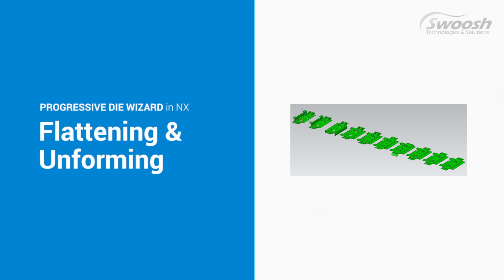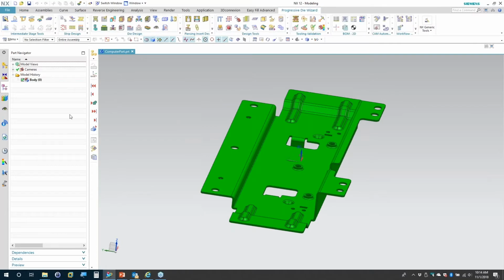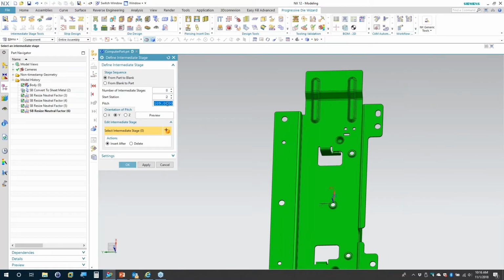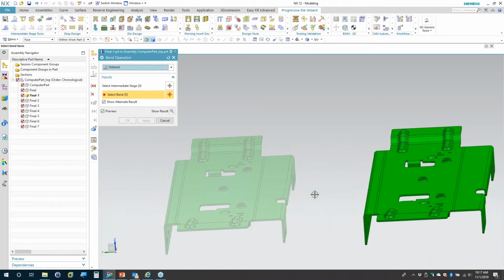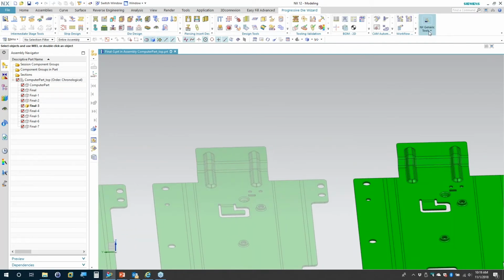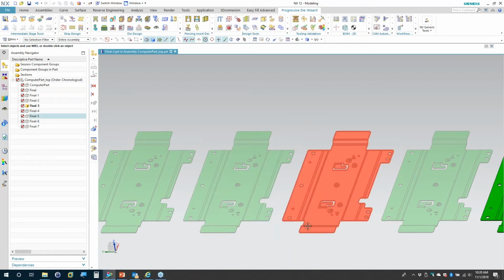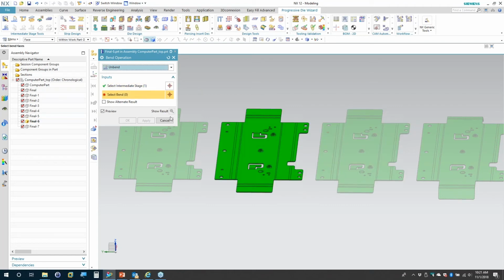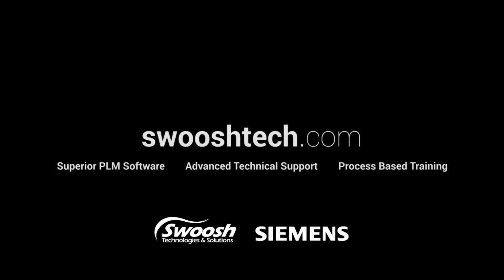Flattening & Unforming - Progressive Die Wizard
In this clip Application Engineer David Chiu covers flattening, unforming, and defining the different steps and stages that a part would have to go through in order to be manufactured.